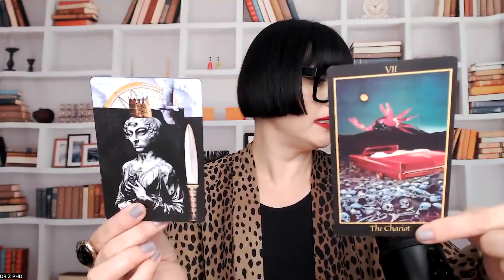Lesson 4 Decks Best Suited for Shadow Work and Why! Shadow Work and Tarot for Beginners Series.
Welcome to lesson 4 of shadow work for beginners series Please don't forget to download guidebook below.

ABOUT ME: I am a clinical psychologist specializing solely in transgender care.  Esoteric mysticism is my passion, and I love integrating Tarot & Oracle with psychological self-development.

If you are interested in information on TRANSGENDER/GENDER DIVERSE topics, feel free